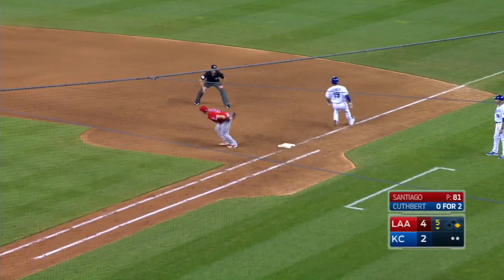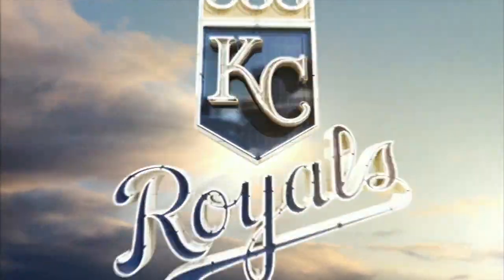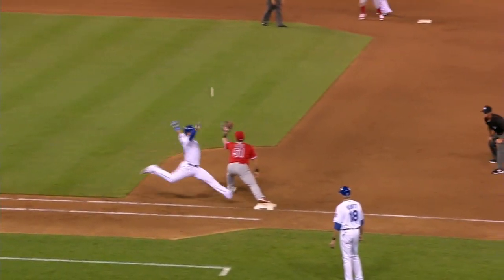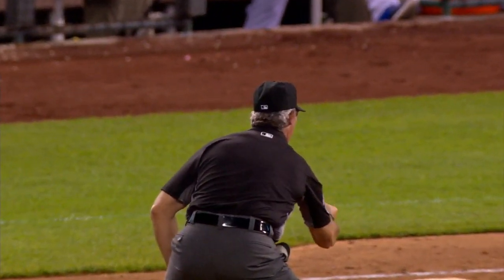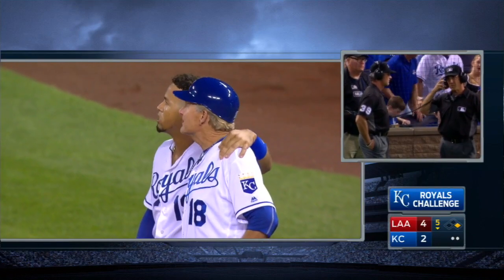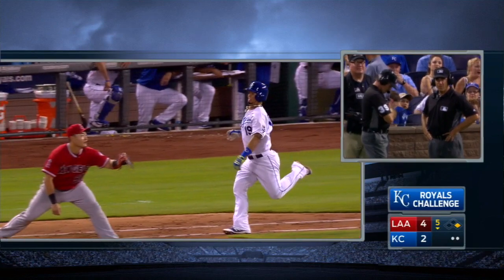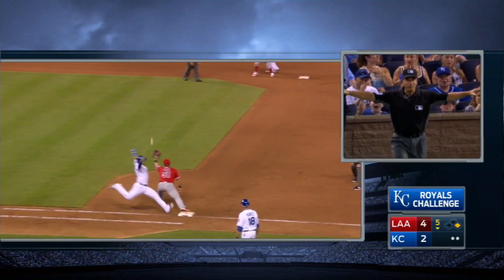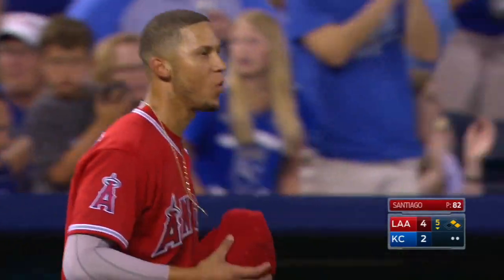LAA@KC: Cuthbert ruled safe after call overturned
Andrelton Simmons makes an impressive throw, but Cheslor Cuthbert is ruled safe after the Royals challenge and the call is overturned